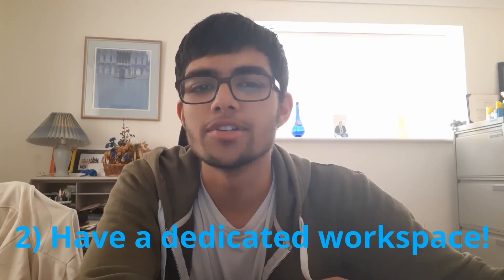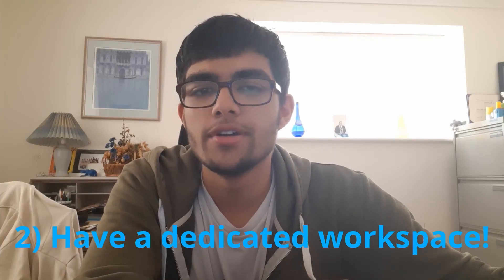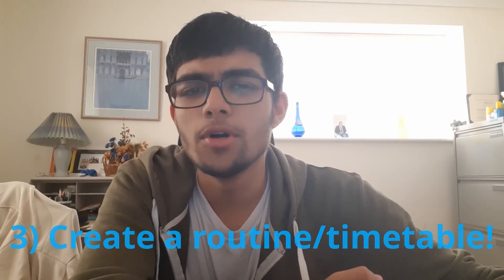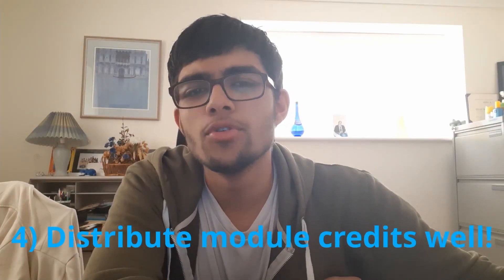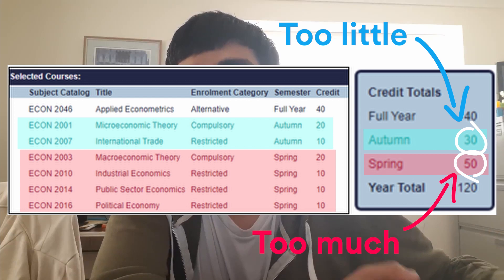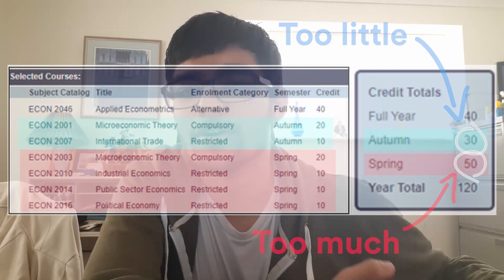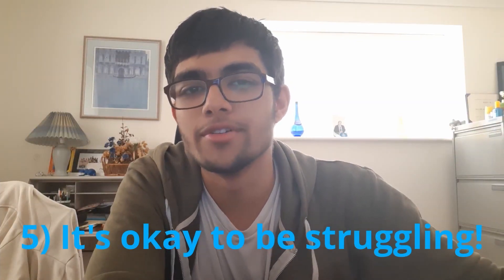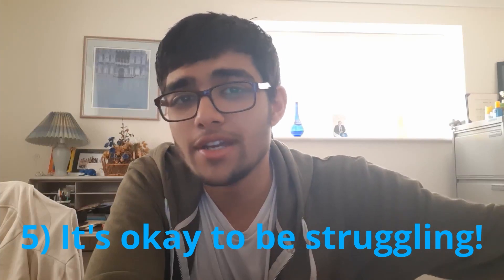Vlog: 5 tips to manage your workload at university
Karan shares his tips about how to manage your workload at university as you get used to the transition from A Levels to more independent study at uni.

00:00 Intro
00:13 Write a to-do list
00:45 Have a set workspace
01:08 Develop a routine
01:39 Distribute your modules
02:14 Support if you're struggling
03:38 You deserve to be here!
03:53 Outro